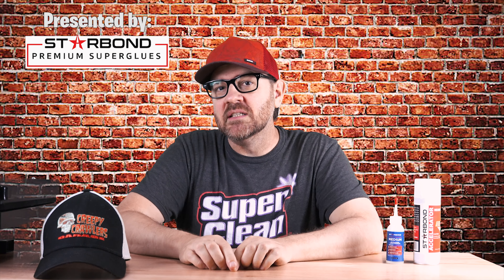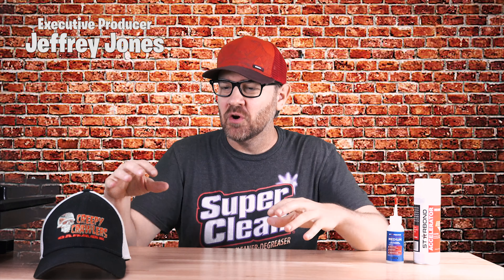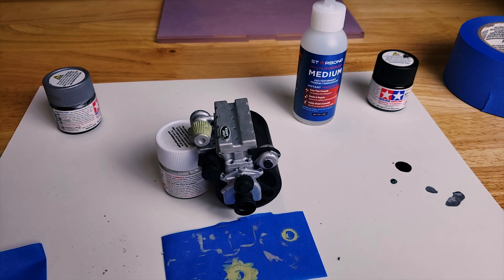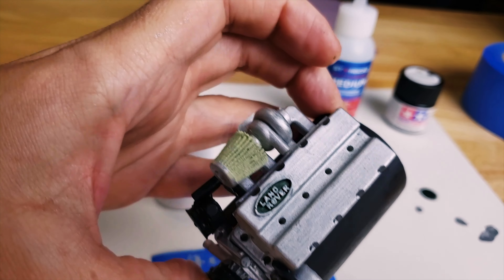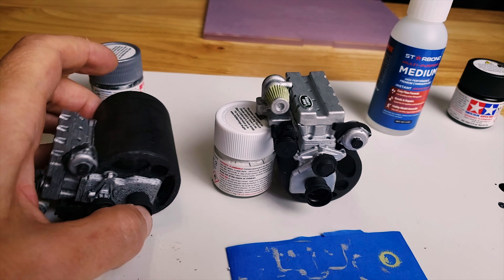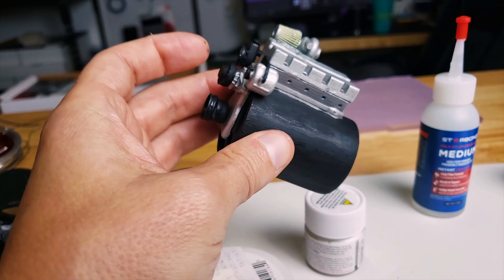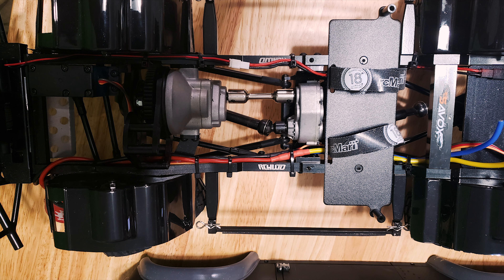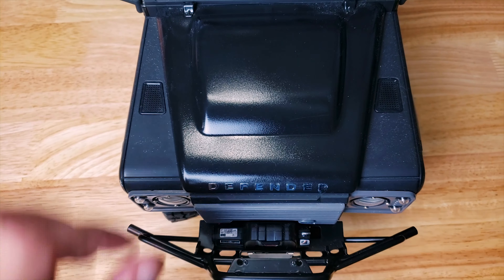The Scale Motor is Installed and Much More!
Scale motor cover is installed in the D90, commenting on comments, and a huge update for studio A!